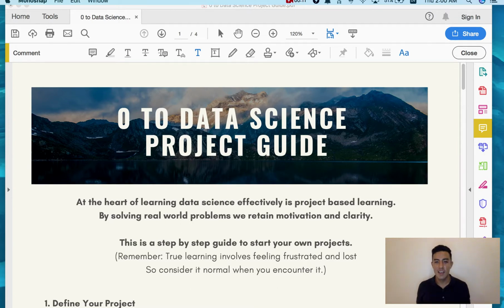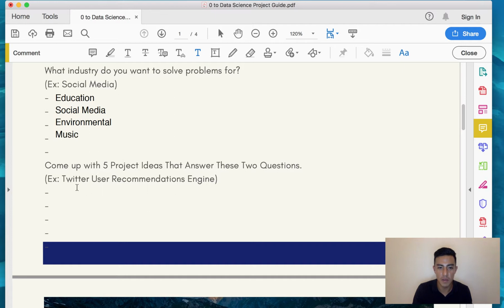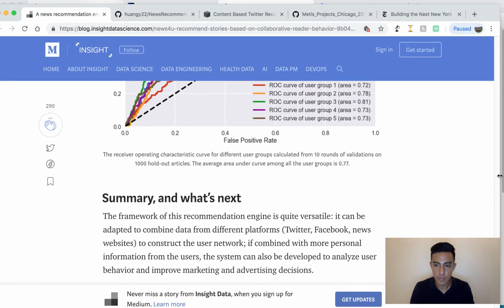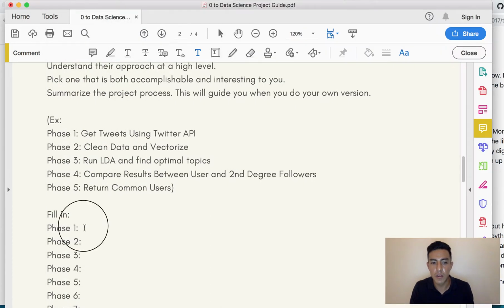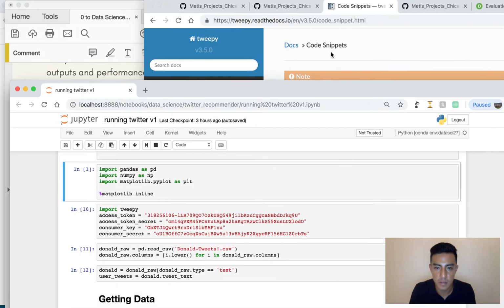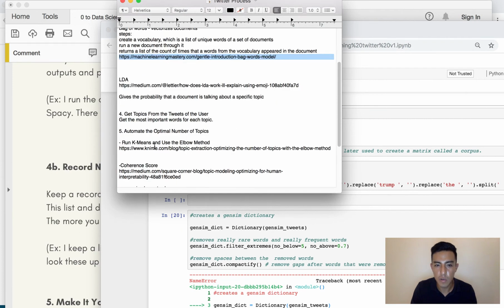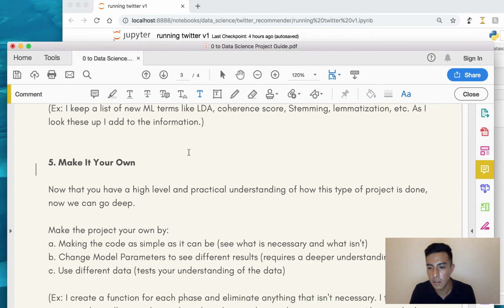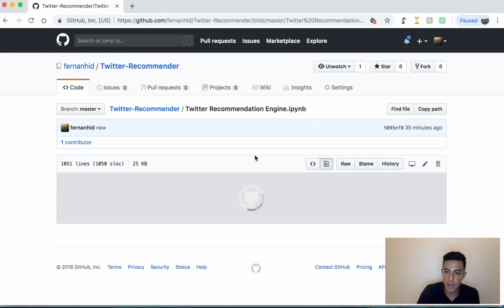The Data Science Starter Kit Project Guide Walkthrough